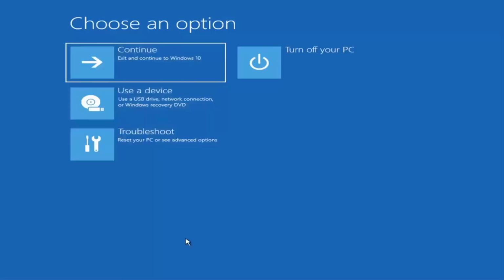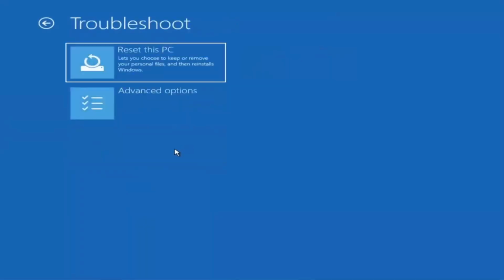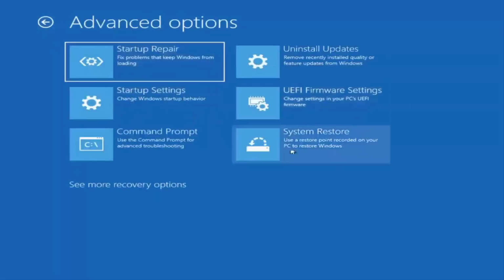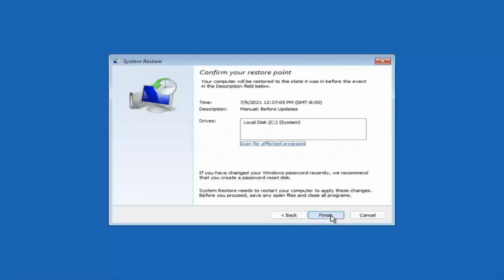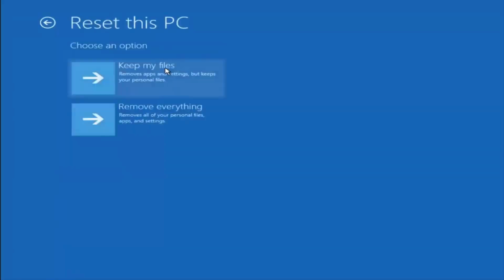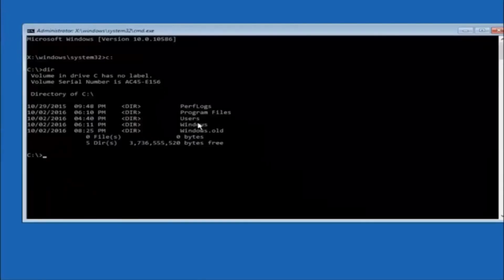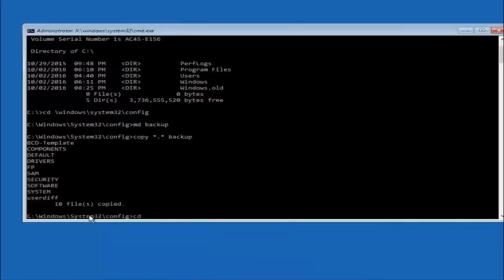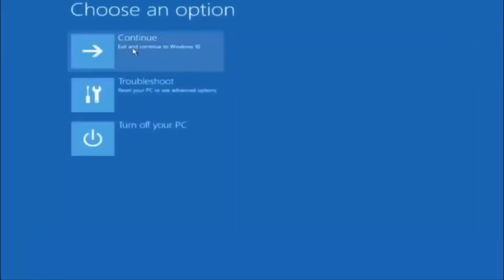ASUS Laptop 14 - How To Fix Black Screen (But Turns On) [Solution]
If your ASUS Laptop 14 has a black screen but still turns on, this video discusses the topic by covering common causes and symptoms associated with this display issue. It is intended for users searching for ASUS Laptop 14 black screen problems, startup display issues, and no display concerns. The tutorial helps viewers better understand why the laptop may appear to power on while the screen remains blank. This overview focuses on the problem itself without explaining the repair process.

This ASUS Laptop 14 tutorial is helpful for anyone looking for information about a black screen issue when the laptop still powers on. It provides an overview of the topic and highlights common display-related symptoms that users may encounter with this model. The content is optimized for those researching ASUS Laptop 14 display problems and startup issues without focusing on the repair steps. It serves as a useful resource for understanding the issue before exploring possible solutions.